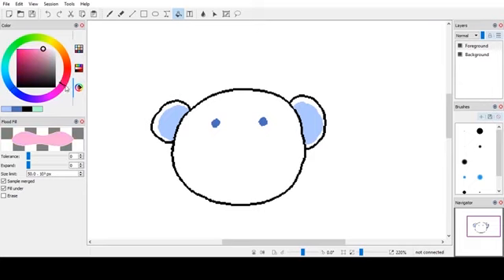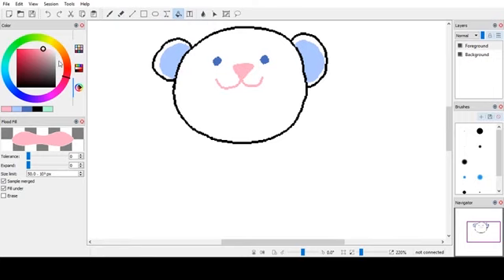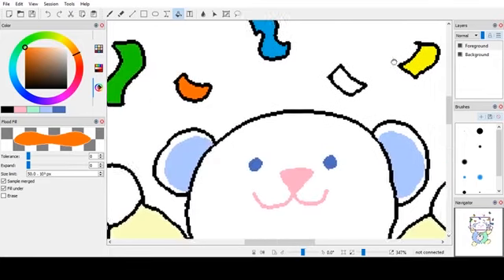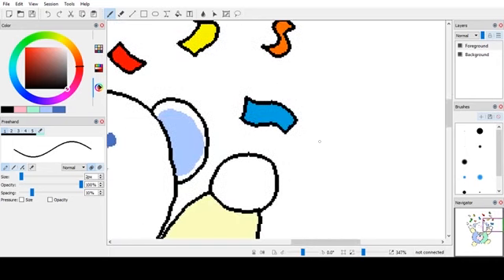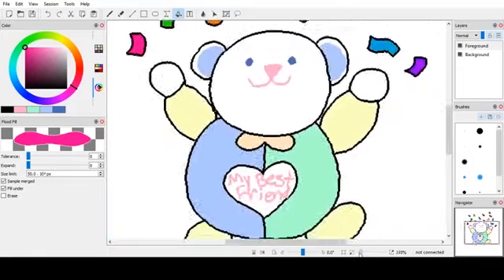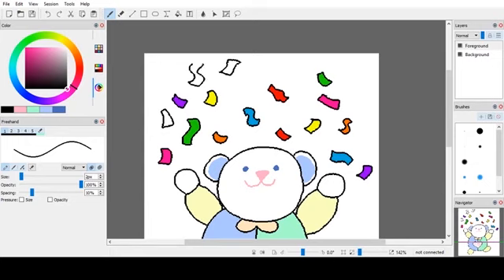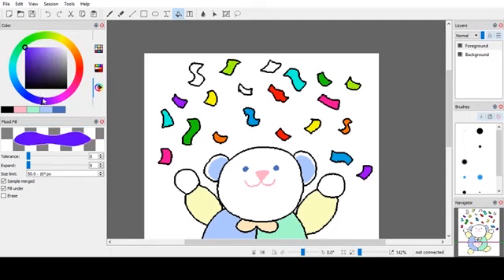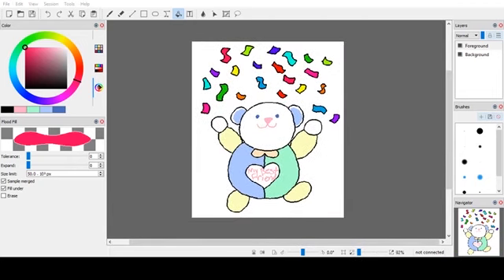Q and A - Bohug Confetti Speedpaint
answered some questions!!!

thanks to okamiwolven for editing this for me! I Love Them